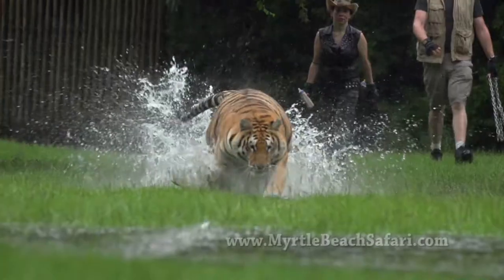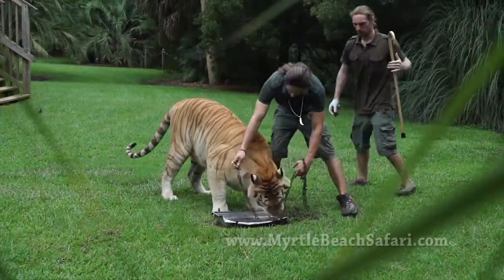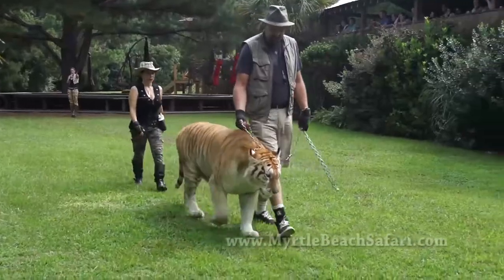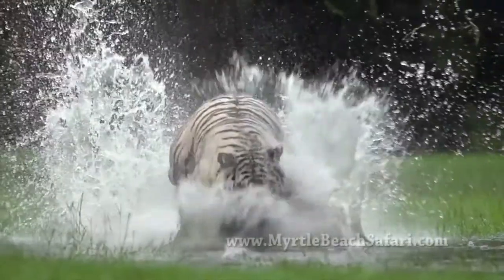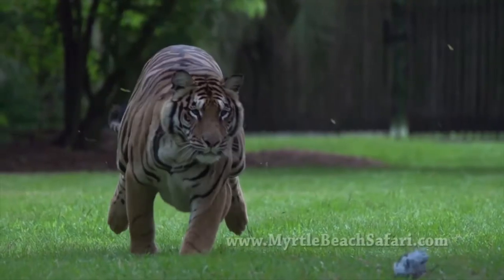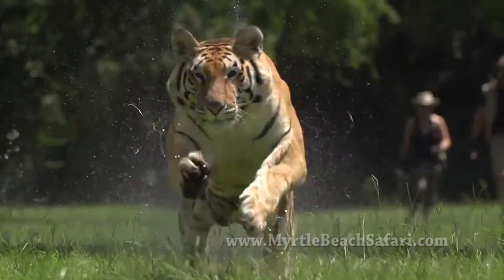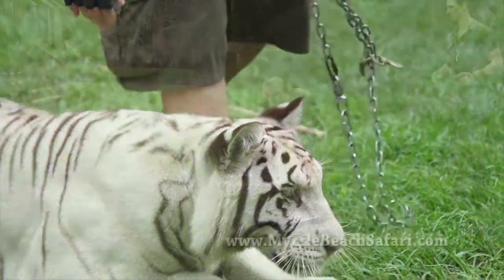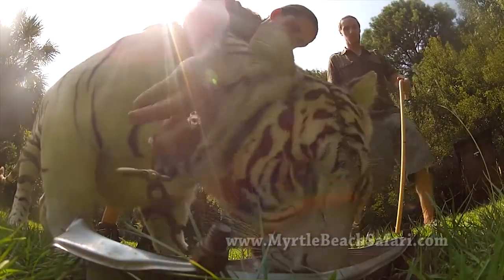Great Cats Show Off Their Hunting Skills At Myrtle Beach Wildlife Preserve | Splash News TV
There are only an estimated 3,200 tigers left in the wild today, and some of them are lucky enough to stay at the Institute of Greatly Endangered and Rare Species, aka TIGERS, in Myrtle Beach, South Carolina.

Splash News is THE only place for entertainment news on YouTube. We give you the hottest daily celebrity updates that guarantee you will stay on top of the latest Hollywood stories.

We don't deal in gossip. We deal in fact. So whether you love watching Miley Cyrus twerking or hearing the latest on celeb breakups and makeups Splash News is the YouTube channel for you.